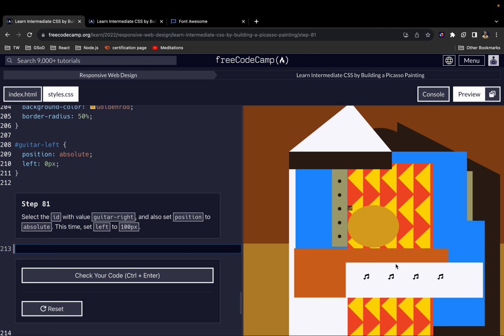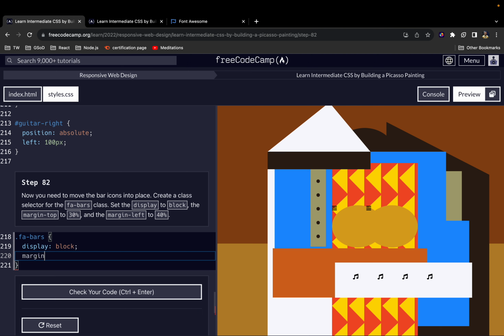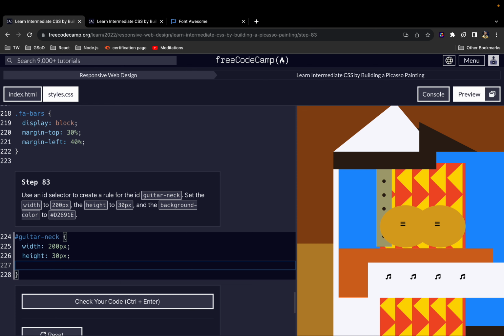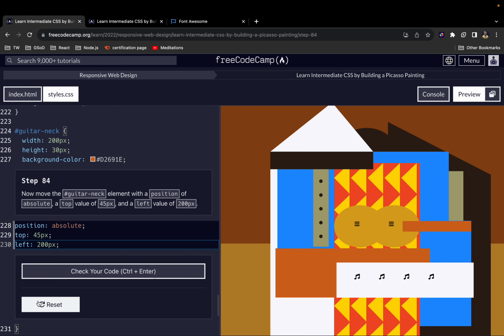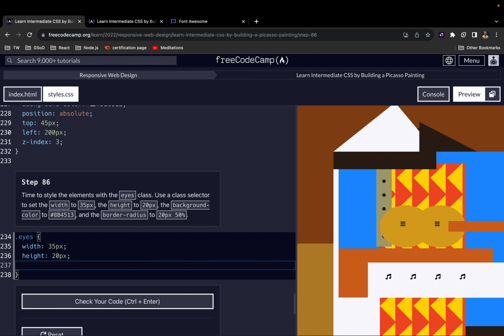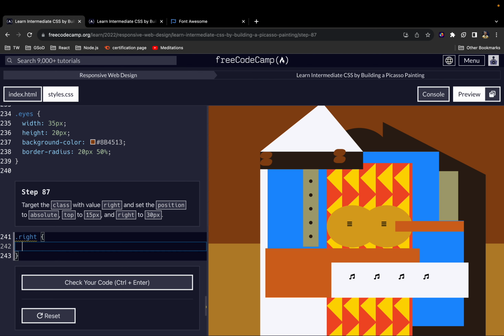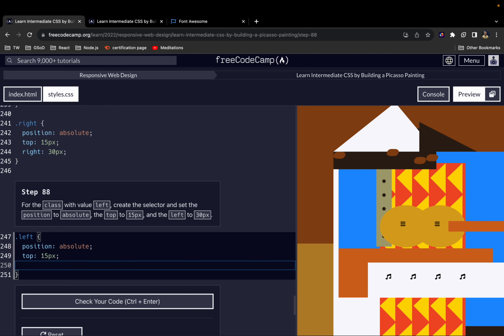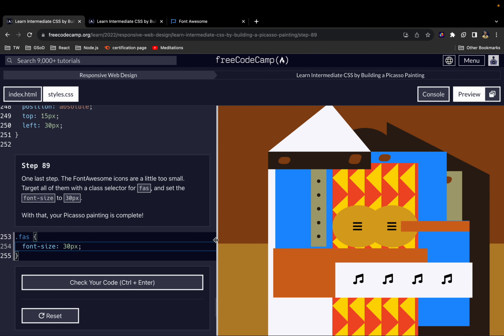FreeCodeCamp Walkthrough | Learn Intermediate CSS (Steps 81 - 89) - HTML & CSS Tutorial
Timestamps
00:00 Intro
00:20 Step 81
00:50 Step 82
01:46 Step 83
02:36 Step 84
03:14 Step 85
03:39 Step 86
04:43 Step 87
05:15 Step 88
06:08 Step 89

- Web Development
- FreeCodeCamp